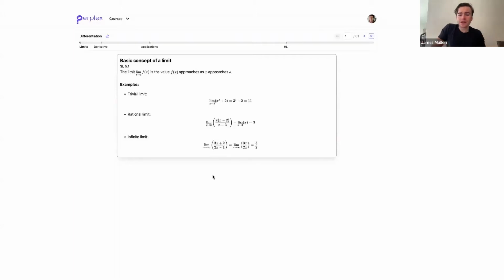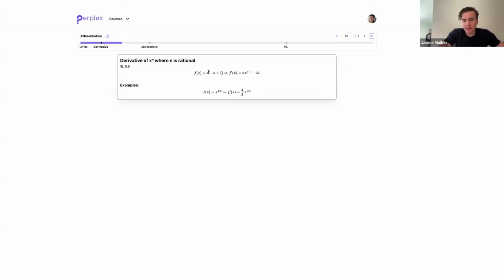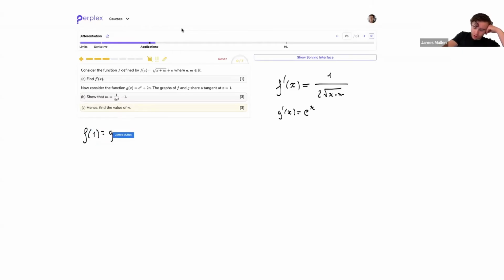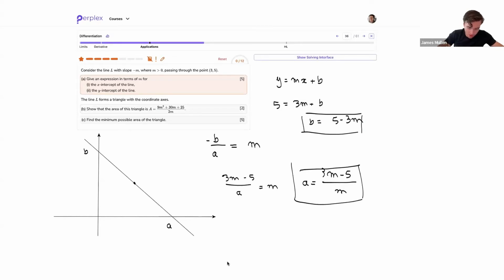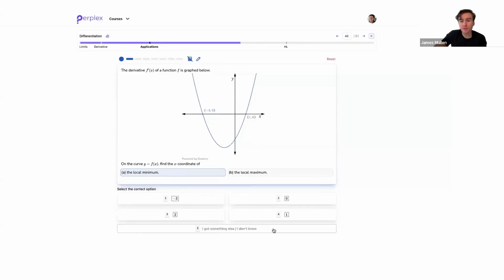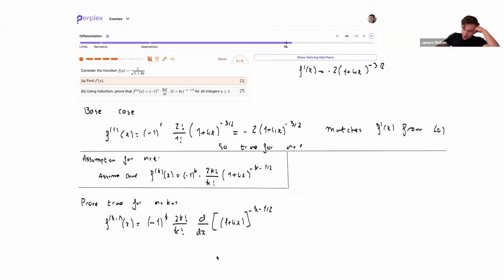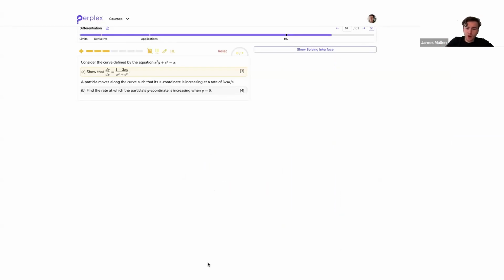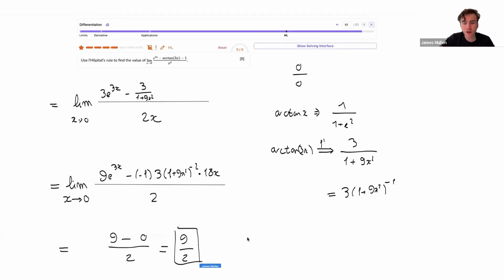Differentiation - Everything you need for IB Math AA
A crash course on differentiation for International Baccalaureate (IB) Math Analysis & Approaches (AA) students in SL & HL. We cover:

01:30 Limits & slope
14:41 Rules of differentiation
27:40 Applications
01:17:56 HL rules
01:41:07 HL Limits

We also solve hard, exam style problems.

See all sessions and sign up for future live classes